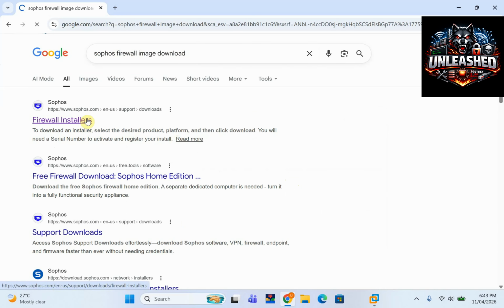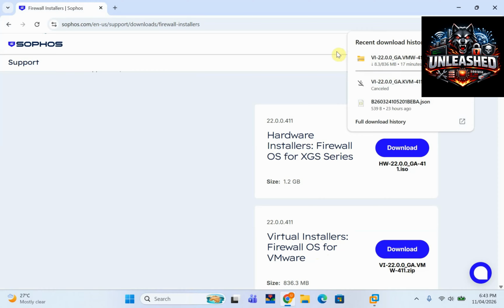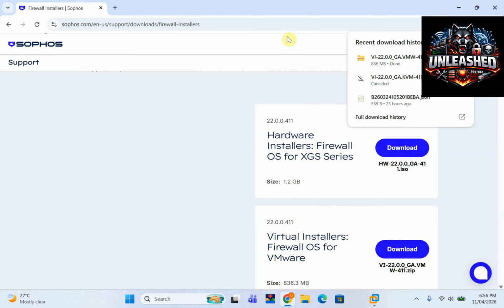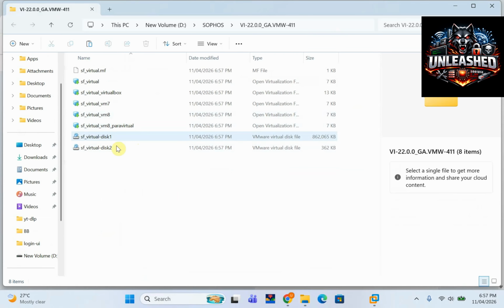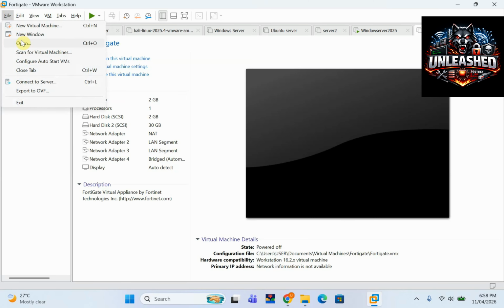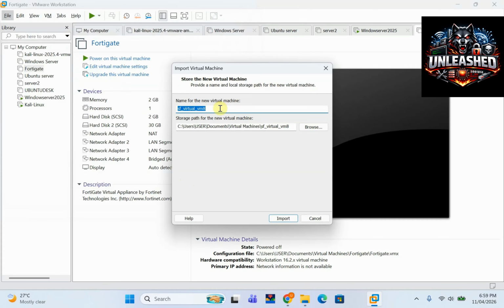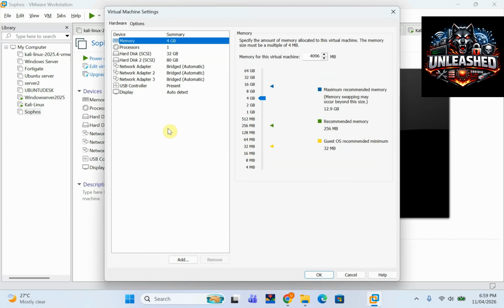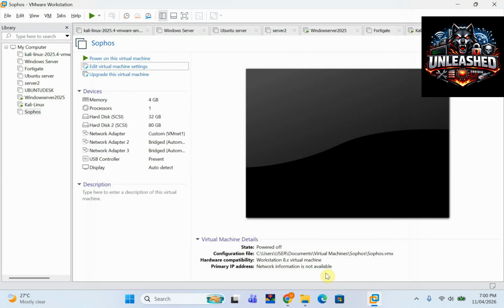How To Download, Install And Configure Sophos Firewall On VMware Workstation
In this step-by-step tutorial, you will learn how to successfully download, install, and configure Sophos Firewall in a virtual environment using VMware Workstation. This video is perfect for beginners, IT students, network engineers, and cybersecurity enthusiasts who want hands-on experience with enterprise-grade firewall security.

🔥 What you will learn in this video:

How to download Sophos Firewall ISO image
How to create and configure a new VM in VMware Workstation
Proper system requirements and VM settings (CPU, RAM, NICs)
Step-by-step installation of Sophos Firewall
Initial setup and configuration after installation
WAN & LAN interface configuration
Basic network setup and access to the web admin console
Testing firewall connectivity

💡 By the end of this video, you will have a fully working Sophos Firewall running on VMware Workstation, ready for lab practice, cybersecurity learning, or enterprise simulation.

Cybersecurity beginners
Network engineers & students
System administrators
IT professionals preparing for real-world firewall deployment